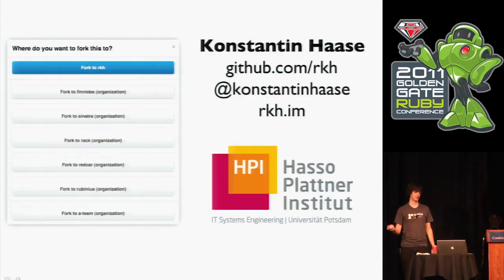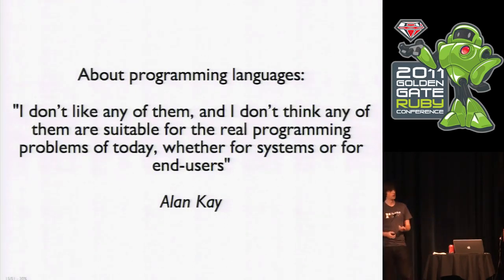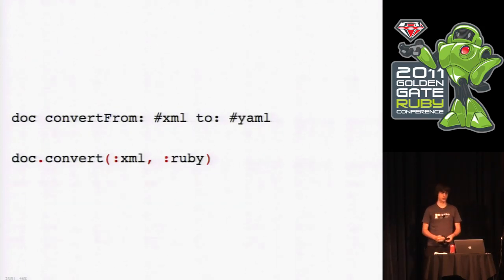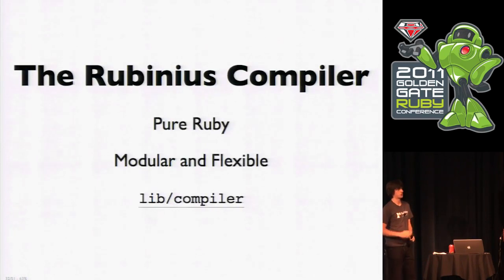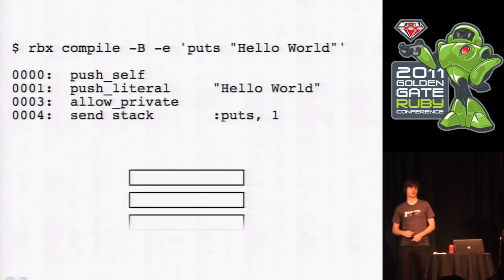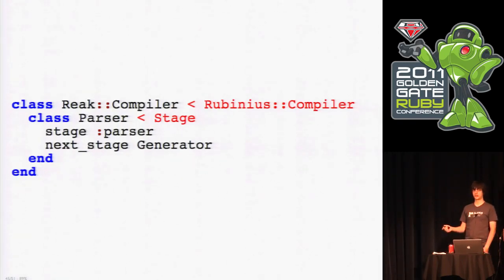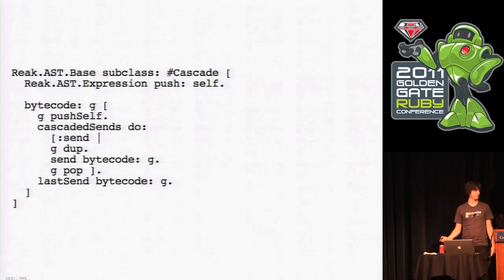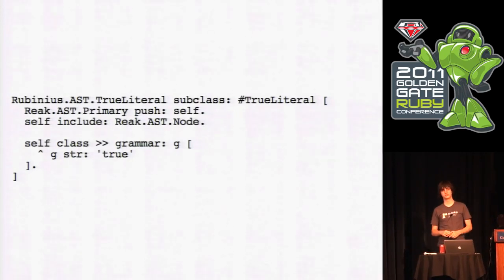Smalltalk On Rubinius - or How to Implement Your Own Programming Language by Konstantin Haase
Programming languages must be implemented in Java or C, everybody knows this. Sure, a prototype in Ruby, but that would be unusable. After all, Ruby is made for web development, right? Hard tasks, like implementing a compiler, have to happen in far more manly languages. But wait, the Rubinius compiler is written completely in Ruby, and it seems to get pretty decent performance, maybe we can use that.

In this talk, we will explore the possibilities of using the Rubinius compiler tool chain to implement our own programming language targeting the Rubinius VM. We get all the hard work that went into Rubinius for free and above all, can do the heavy lifting in Ruby, everyone's favorite programming language.

As an example we'll use Reak, a Smalltalk implementation running on Rubinius.